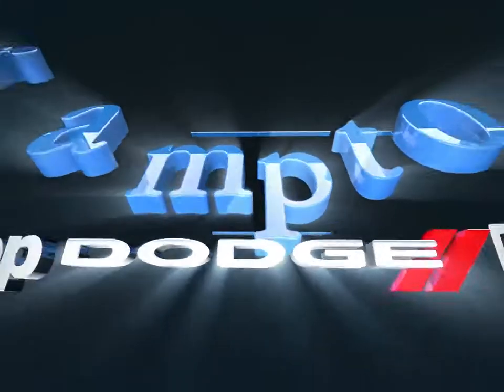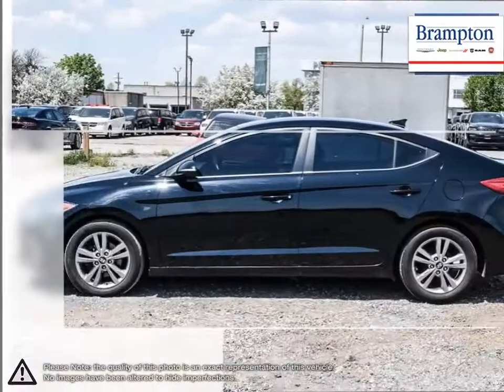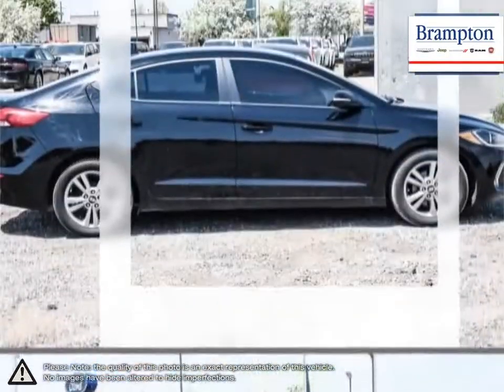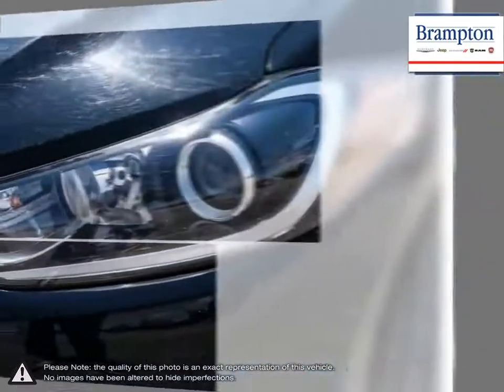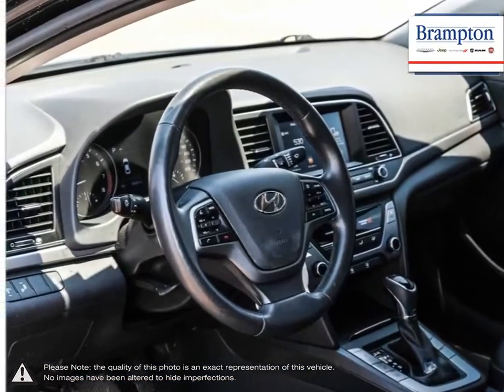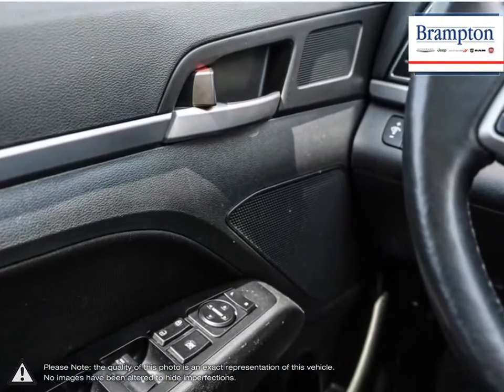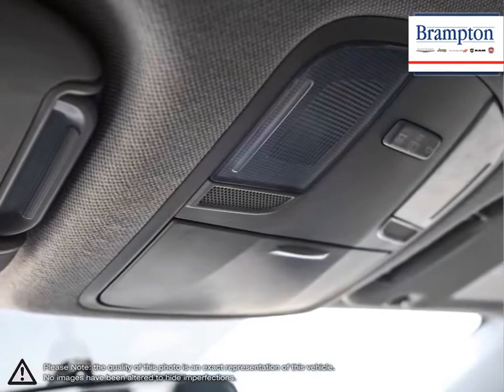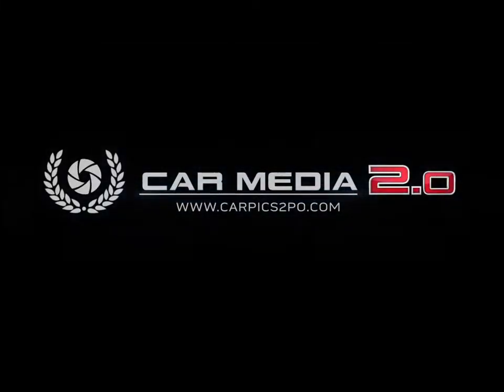2017 Hyundai Elantra | Brampton Chrysler | KMHD84LF5HU249380